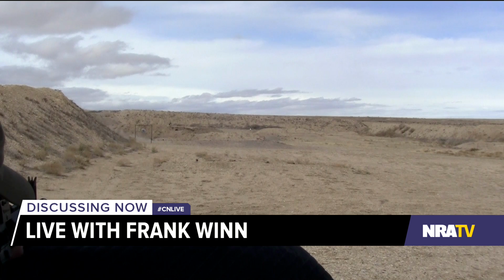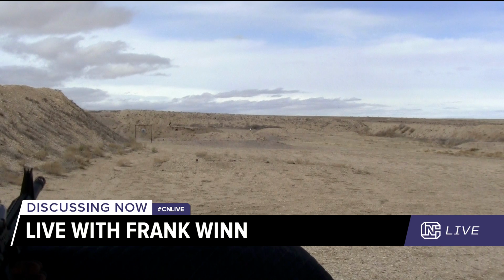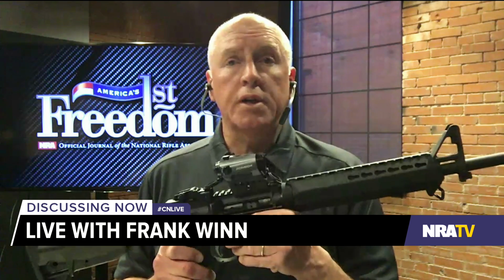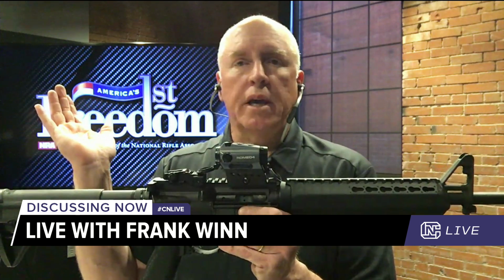CN Live | Test Firing New Firearms and Accessories - 3/2/17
Guest host Bill Whittle and Frank Winn check out some of the latest "guns and gear." Catch new episodes of CN Live on NRATV.com Monday thru Thursday at 4 pm CST.